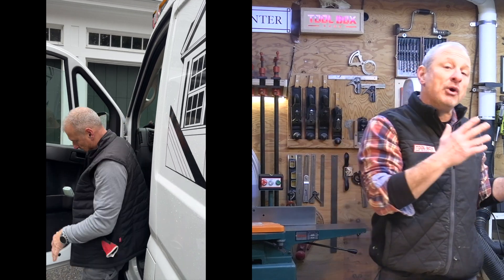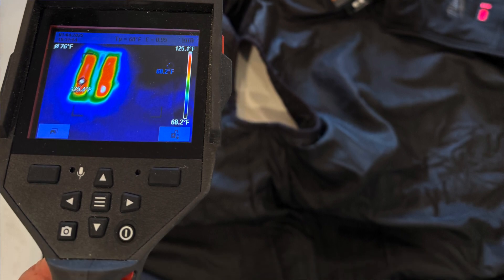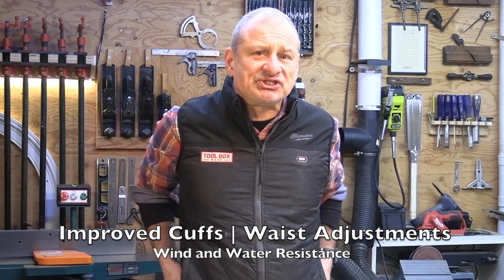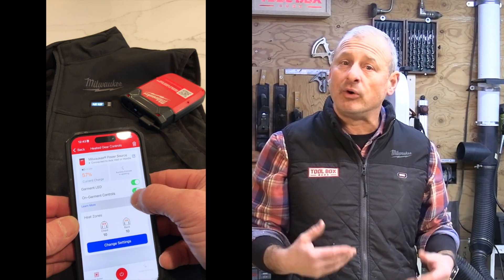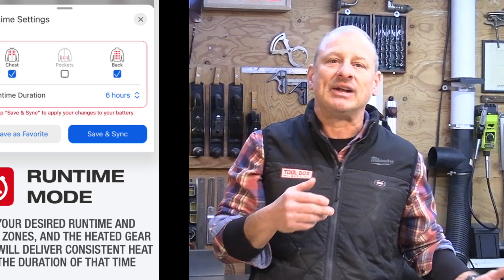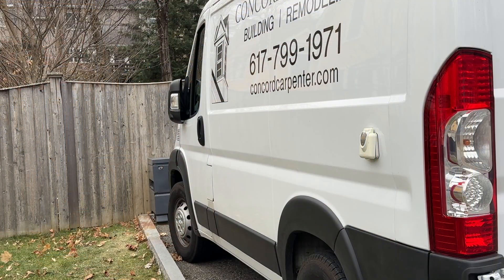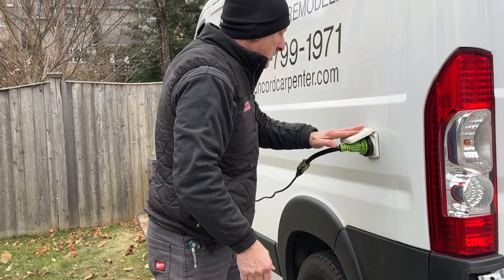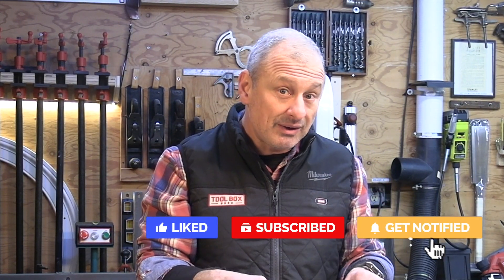Milwaukee Heated Jacket | 2025 HEXON Heating Updates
Milwaukee Heated Jacket | 2025 Heated Gear Updates | HEXON

Today I want to talk to you about the new upgrades in technology and the overall design and functionality of Milwaukee’s HEXON heated gear.
I'm going to walk you through the differences between the newer HEXON-equipped garments and older models, highlighting key improvements and innovations.
HEXON-Equipped Garments
• TOUGHSHELL™ Jackets
• QUIETSHELL™ Jackets
• AXIS™ Jackets and Vests
HEXON Heat Technology vs. Older Heating Technology
They Sped Up the Heat-Up Time
HEXON technology heats up to its maximum temperature in under 2 minutes—7 times faster than previous generations. The older models require several minutes to reach full heat.
They Increased The Heat Coverage
HEXON technology provides 40x more heat coverage within the same footprint. This results in a more even distribution of heat, enhancing both comfort and efficiency. In contrast, older models had smaller heating elements (40% smaller), which were less effective in evenly distributing warmth.
Using a thermal imager, I compared an older heated vest to the new AXIS vest with HEXON. The older vest showed a distinct serpentine heat pattern, while the HEXON-equipped vest dispersed heat much more evenly across the same area.
New - Adaptive Heating
The new HEXON heating system can sense and adapt based on your environment. The technology can maintain your target heat level across all temperatures and extend runtime during moderate temps.
Better - Durability and Material
HEXON garments feature flexible carbon nanotube heating elements, which are lightweight, strong, and bendable without breaking. These heating elements are much more durable and flexible compared to the rigid elements used in older models, offering better comfort and longevity.
Insulation Improvements
Additionally, the gear includes adjustable cuffs and waists, along with improved wind and water resistance. Older jackets lacked the level of insulation and wind/water resistance found in the new models.
Improved The Fabric & Durability
HEXON gear features ripstop fabrics, bonded fabrics, and double-stitched seams, making the garments more resistant to tears and abrasions. The AXIS garments also include high-wear zones for added protection.
Older models lacked these enhanced materials, which led to less durability, and their seams were less reinforced.
Improvements In Comfort & Fit
A key feature of the new HEXON gear is elbow darts and a drop-tail hem, which improve mobility and comfort.
If you’re wondering what “Elbow darts” are, they are small, diagonal folds sewn into the bend of the elbow, allowing the fabric to move more freely and preventing it from bunching up when you bend your arm. This results in a more ergonomic fit. Older models didn’t have these design modifications.
NEW Power Source
Milwaukee now offers two battery options for their heated gear:
1. The standard round M12 power source and battery. [which can be used on Milwaukee M12 tools]
2. The new flat M12 “slim line” battery, designed specifically for heated gear.
Currently all HEXON gear ships with the standard round M12 battery power source, the flat battery is sold separately as an accessory.
The NEW “flat” Milwaukee M12 Heated Gear Power Source with App Control fully recharges in just 70 minutes and can last up to 12 hours on the low setting or 3 hours on the high setting.
It has a 3 Amp Hour capacity and a USB-C port that can charge devices (15W) and recharge itself (36W). Additionally, it connects via Bluetooth to the Milwaukee Heated Gear App on your phone for easy control and monitoring.
This flat battery is WAY more comfortable to wear, especially when operating as vehicle. I do need to mention that Milwaukee is NOT currently selling this flat battery with their garments – it is only sold as an accessory.
There is no doubt, that the flat battery is far more comfortable to wear, especially when operating as a vehicle battery.
NEW - Milwaukee HEXON Heated Gear App
The new flat battery is designed to work exclusively with Milwaukee’s Heated Gear App.  The flat battery has a UPC code on it that directs you to the App. You do not need the App to operate any of the heated gear, but the App does allow you to control the HEXON heat zones (chest, back, pockets) independently, set runtime preferences, and save personalized settings.
The Milwaukee Heated Gear App allows you to:
• Control over the heat zones (chest, back, pockets) independently.
• Runtime preferences and personalized settings.
• LED Dark Mode, which turns off the LED light. (Once set in the App, this setting will not be changed if you disconnect the battery.)
• Control Lockout to prevent accidental changes to settings (this resets if you disconnect the battery).
The round M12 batteries, and older heated garments do not work with the Heated Gear App. For these garments, control, and heat adjustments have to be made manually via buttons on the garments.